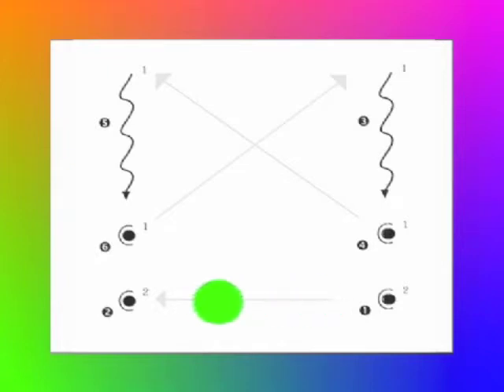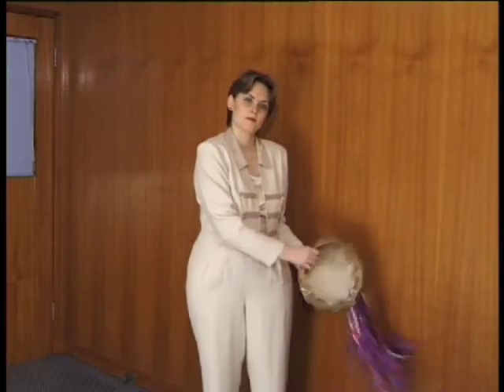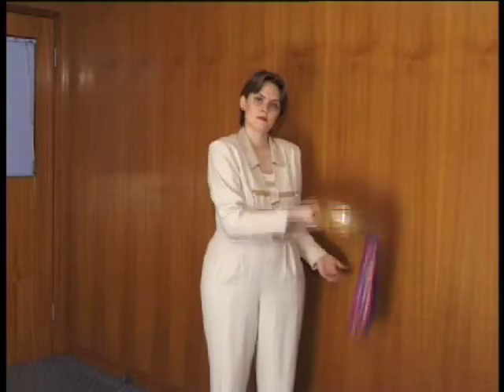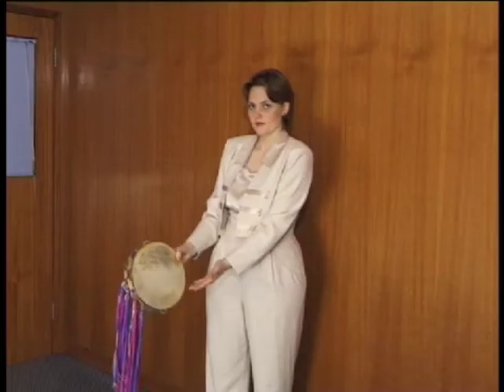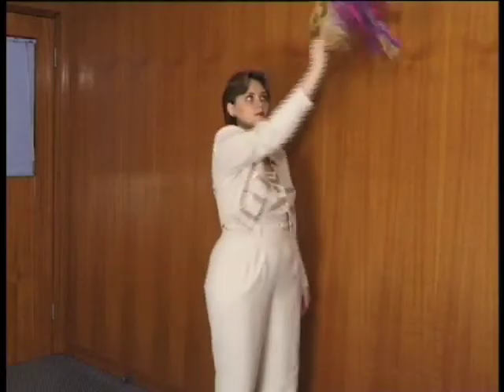THE ALLEY - Tambourine Instructional Video {Timbrel Praise}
A video teaching you how to play the "ALLEY", taken from the Timbrel Praise: Basic Tambourine course video.